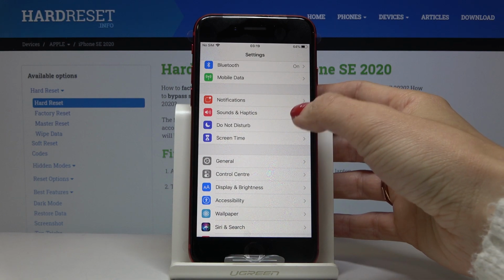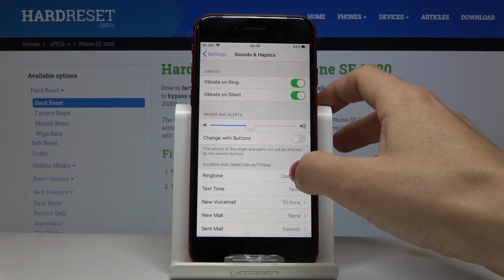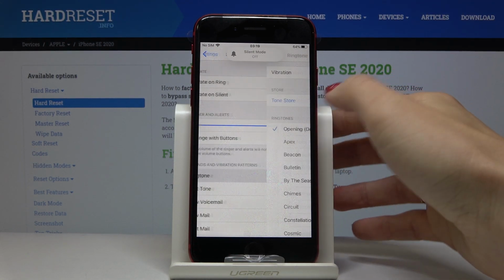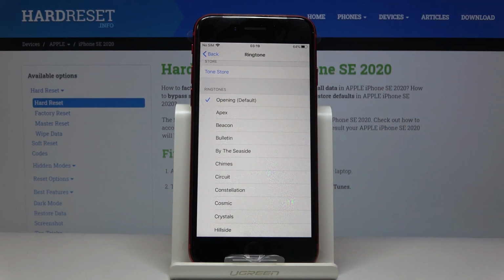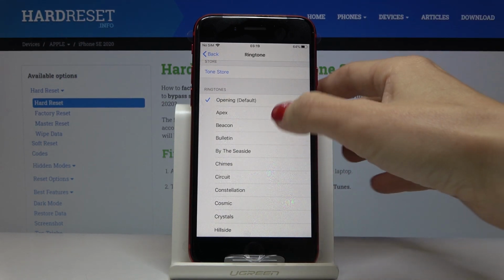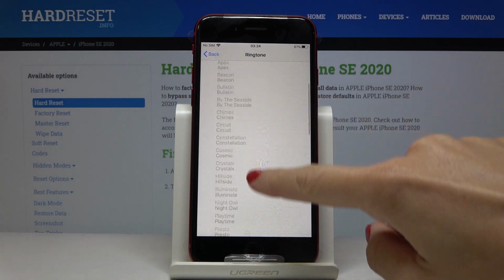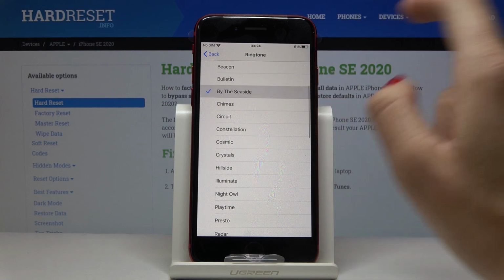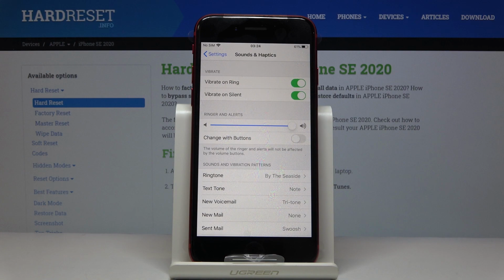iPhone SE 2020 Ringtone List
Read more info about iPhone SE 2020:
Come along the presented tutorial, where we teach you how to successfully set up ringtone in iPhone SE 2020. If you wish to open the full list of available ringtones in your iPhone device, stay with us and pick up the most liked tune on the call, text, notification, alert, or any system sound in iPhone SE 2020. Let’s follow the instructions and change ringtone in iPhone SE 2020. Visit our HardReset.info YT channel and get more useful tricks for your iPhone.

How to change ringtone in iPhone SE 2020? What are all ringtones for iPhone SE 2020? Where can I find Ringtones in iPhone SE 2020? How to add ringtone in iPhone SE 2020? Where ringtone list is located in iPhone SE 2020?